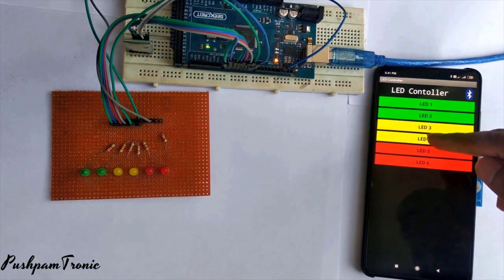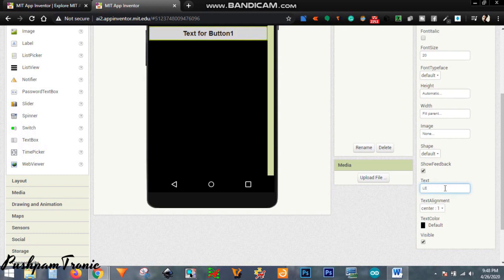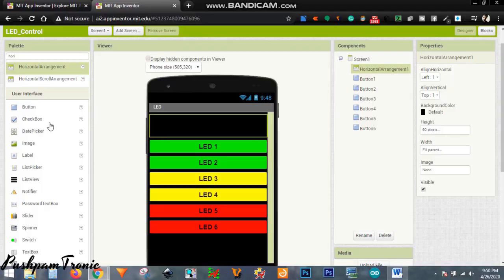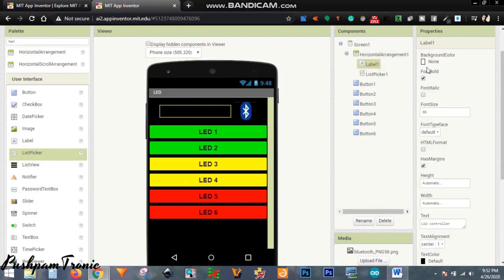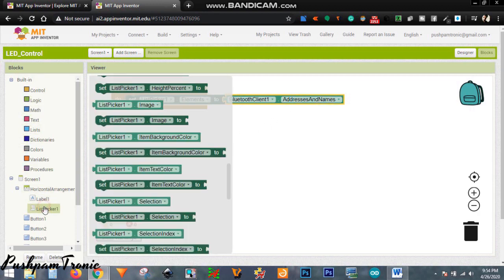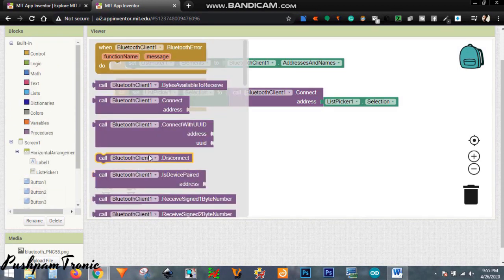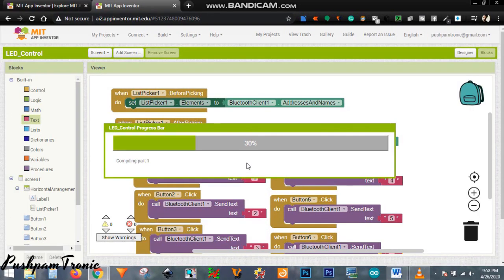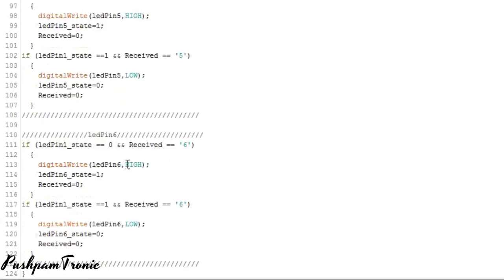How to create own android app to control arduino led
In this Arduino Tutorial, we will learn how to build custom Android applications for controlling Arduino using the MIT App Inventor online application.

You will learn how to create an Android app in AppInventor. Using a Bluetooth client you will connect to a Bluetooth module of the Arduino. By sending data you could control all the Arduino's outputs.